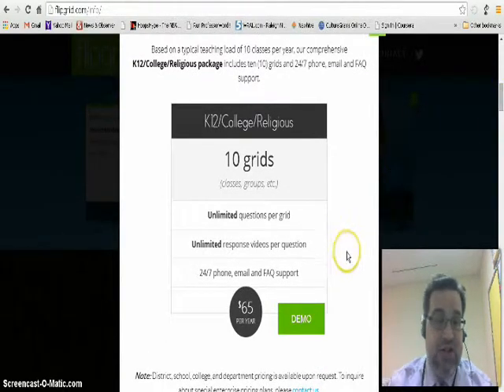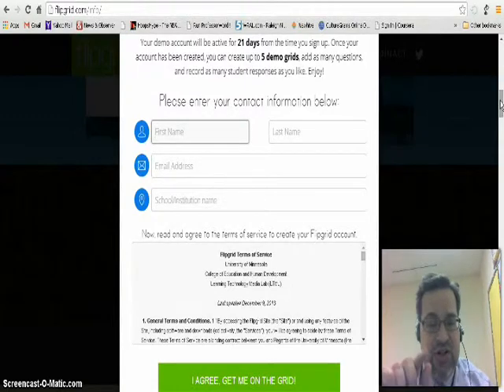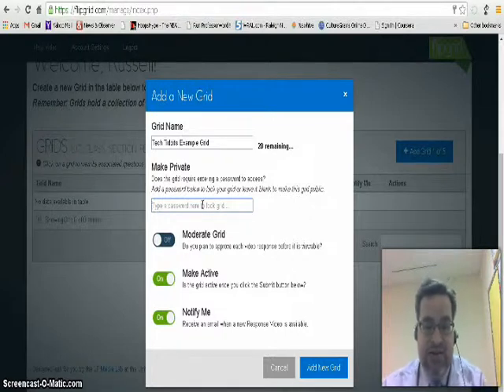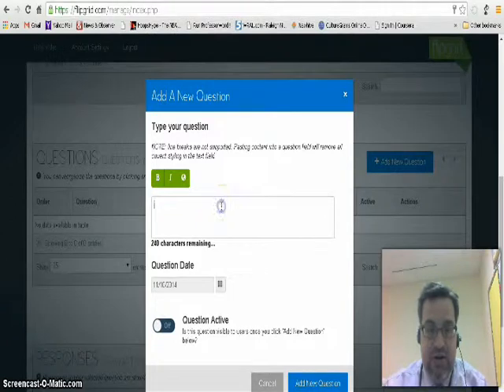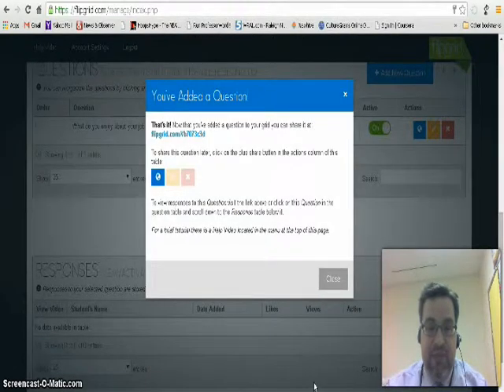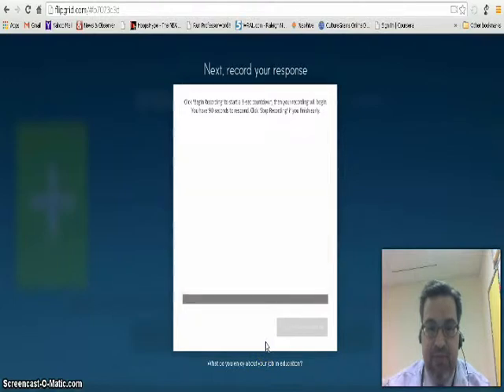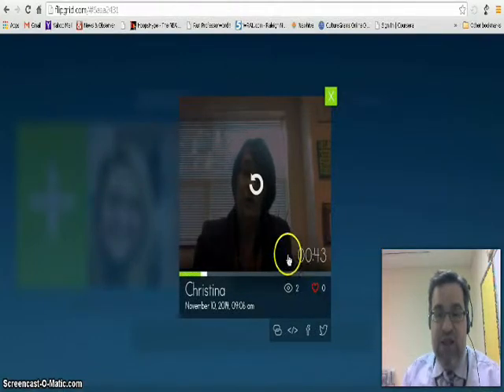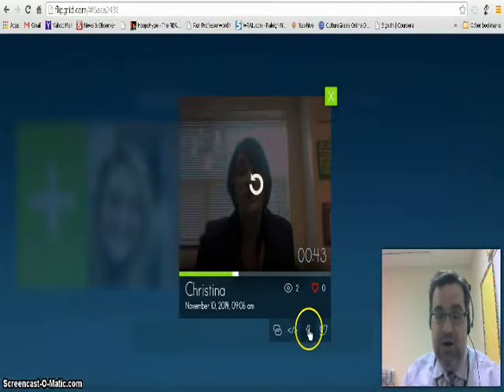Tech Tidbits: FLIPGRID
A brief "How-to" video on how to use the FlipGrid web2.0 tool